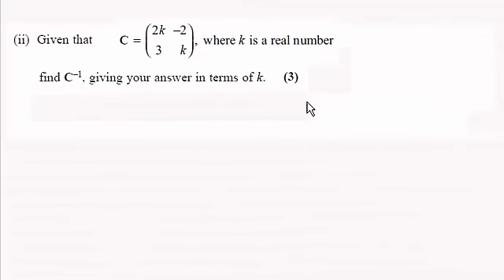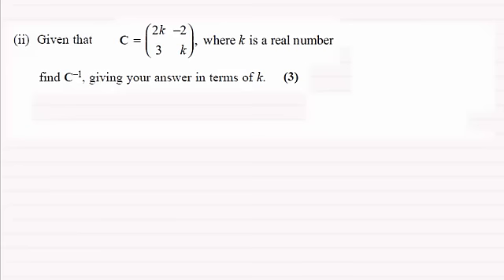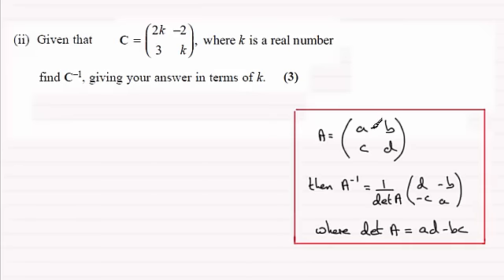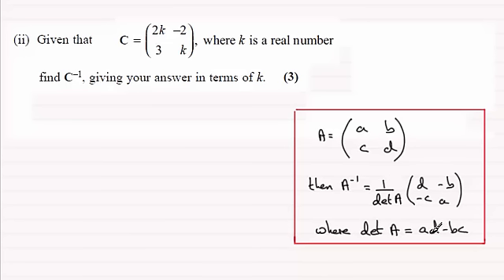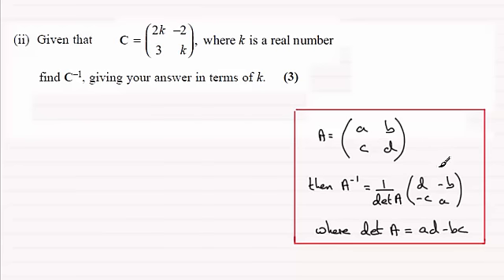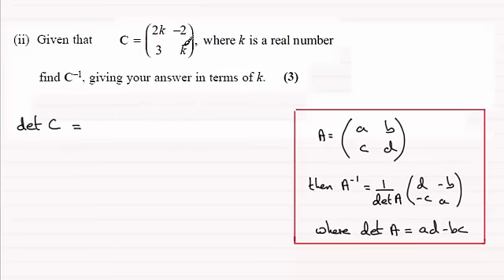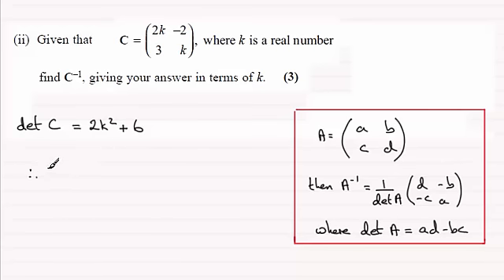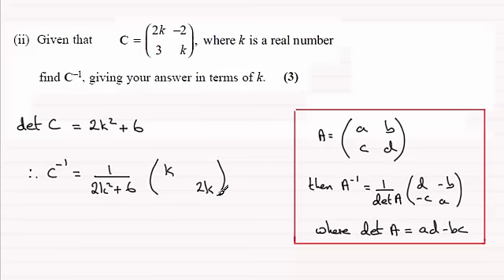Edexcel FP1 Further maths June 2014 Q4(ii) : ExamSolutions Maths Revision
for the index, playlists and more maths videos on matrices and other maths topics.